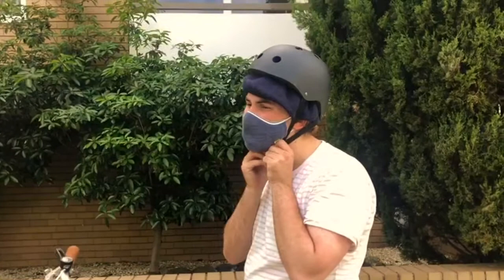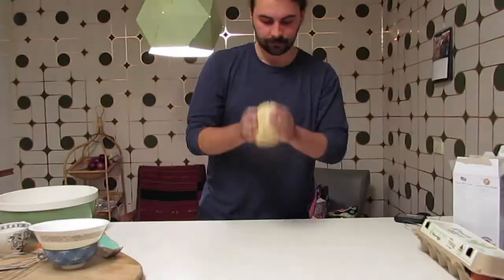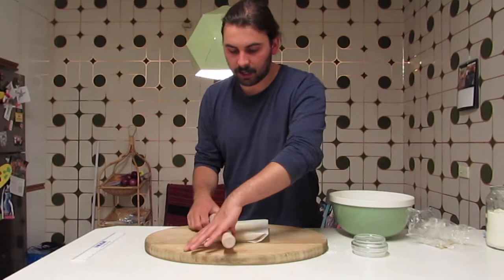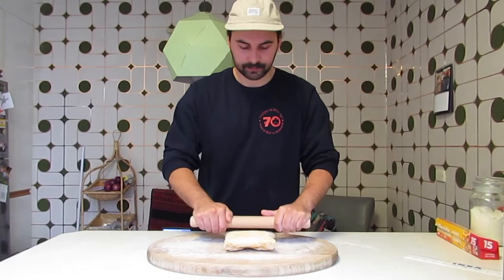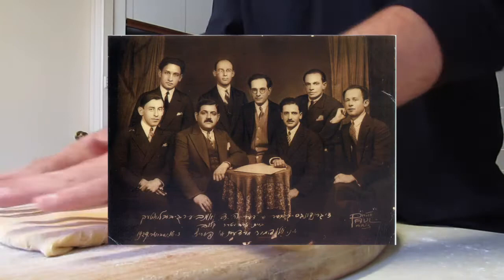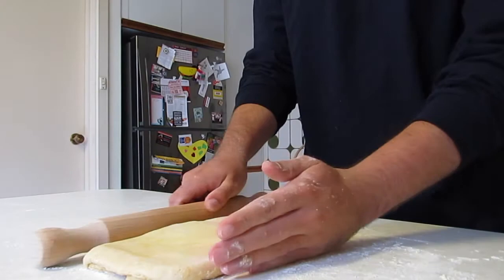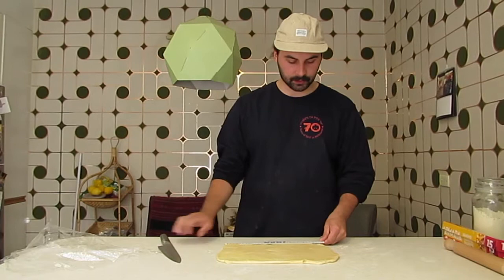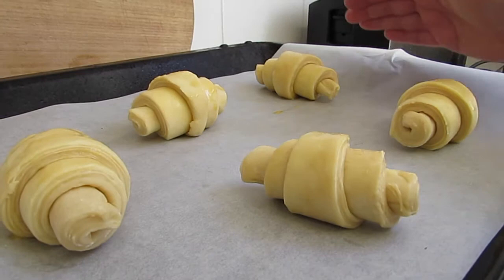Madame Ika and the Bundist Workers' Kitchen // Half-Baked Bund History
Hosted by Chaver Daniel Goldberg, "Half-Baked Bund History" takes you on a culinary and historical journey.

For episode four, Dan learns about Madame Ika, the heroine of the war-time French Bund and the Bundist Workers' Kitchen in Paris, while teaching you how to make delectable croissants!